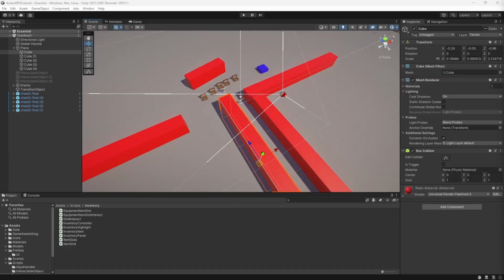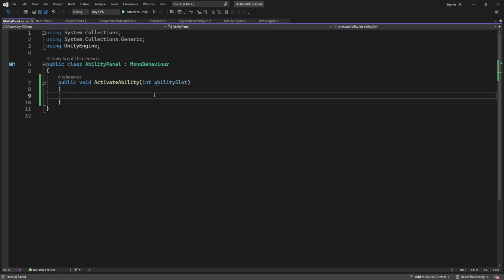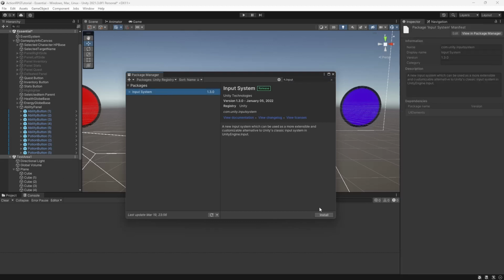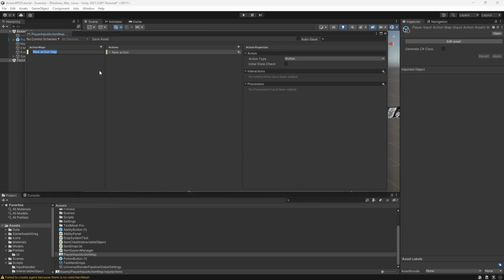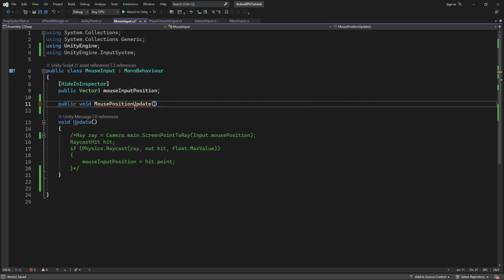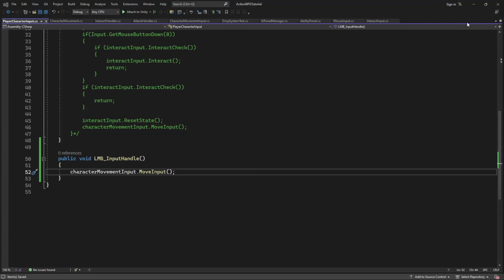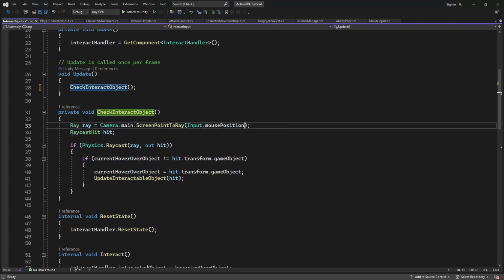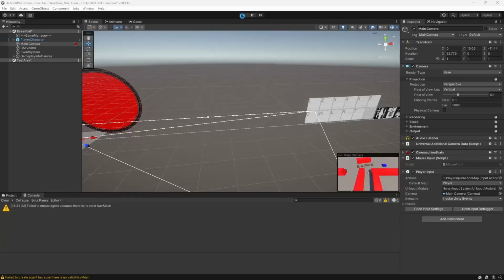Action RPG in Unity Tutorial Episode 24 New Input system and Ability panel